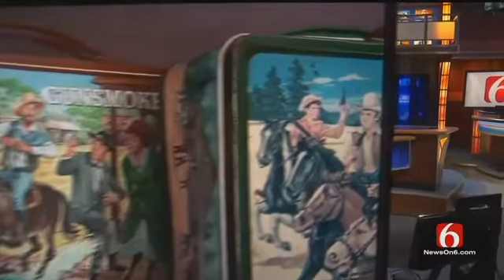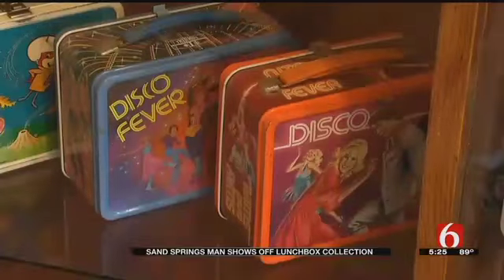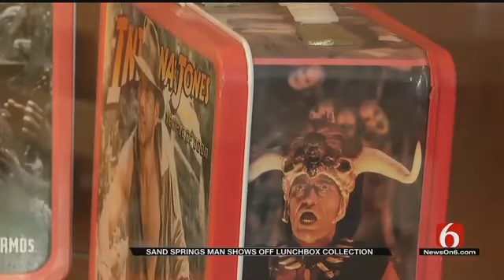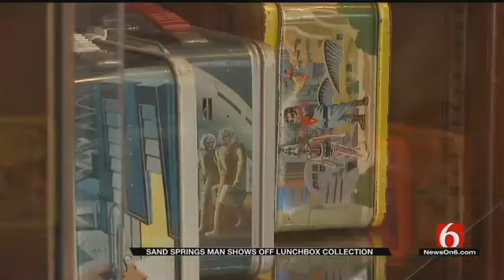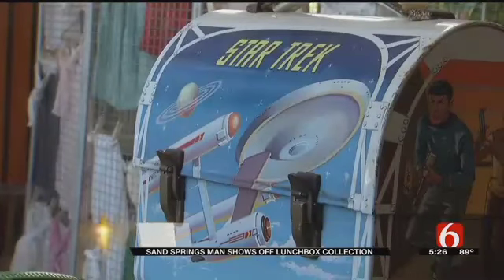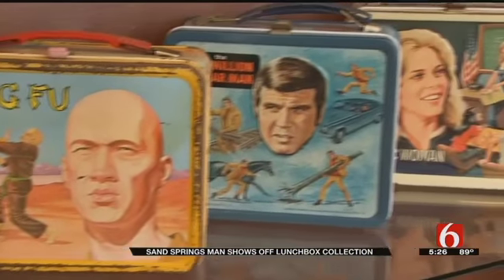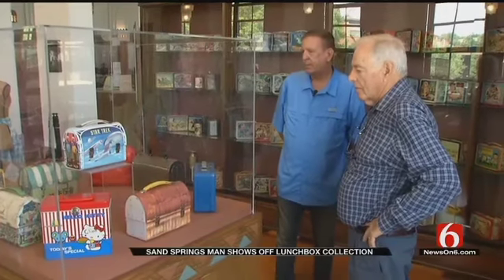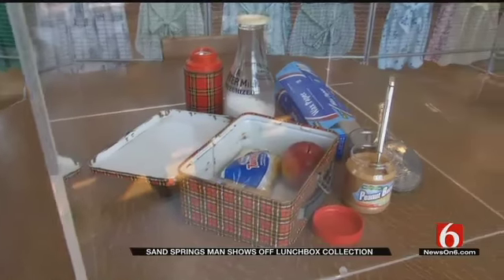Vintage Lunchbox Collection On Display At Sand Springs Historical Museum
The Sand Springs Historical Museum has 140 metal lunch boxes on display right now. They&rsquo;re only part of a much larger collection.